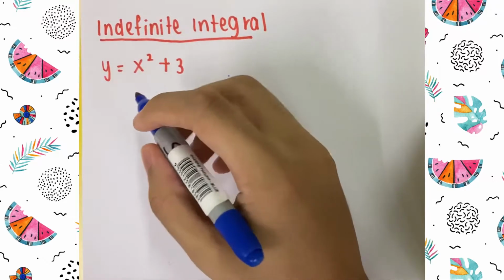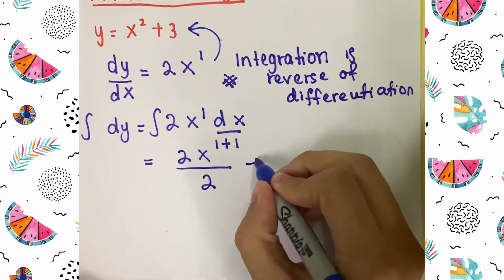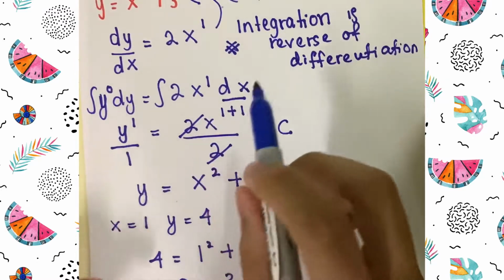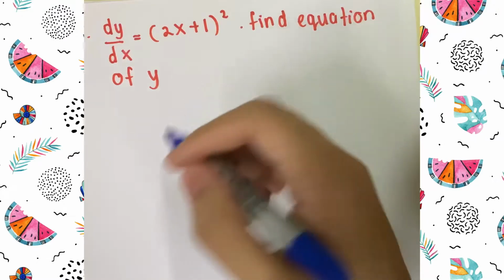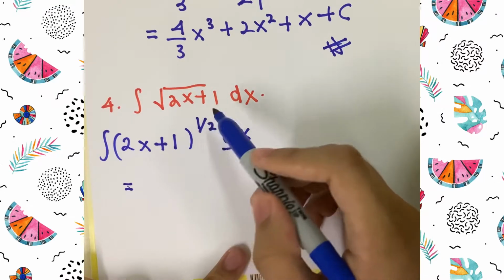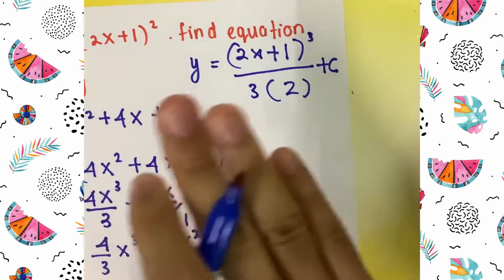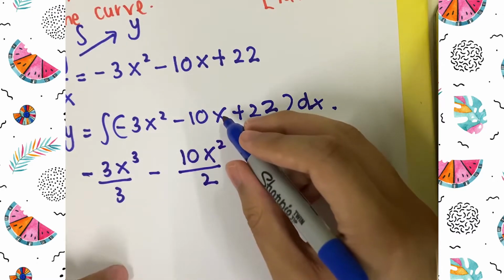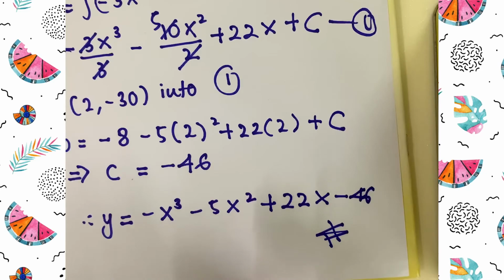Form 5: Indefinite Integral (Soalan-soalan contoh)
Hello everyone, we are representative from Institute of Mathematical Science, University of Malaya are sharing our experiences in answering SPM mathematical questions as a part of our Social Engagement project.

We aim to help SPM students answering calculus questions for certain topics (Differentiation, Integration and Solution of Triangle)

Do give us comments if you find this helpful! =)

Hai semua, kami merupakan wakil dari Institut Sains Matematik, Universiti Malaya ingin berkongsi pengalaman kami dalam menjawab soalan matematik SPM sebagai sebahagian daripada projek Jalinan Masyarakat kami.

Kami bertujuan untuk membantu pelajar SPM menjawab soalan kalkulus untuk topik tertentu (Pembezaan, Integrasi dan Penyelesaian Segi Tiga)

Sila berikan komen kepada kami sekiranya video ini membantu! =)